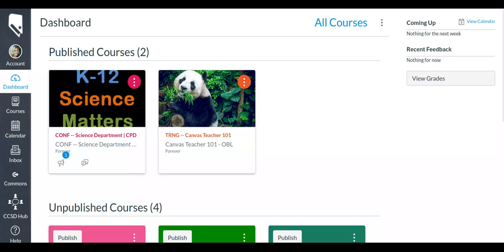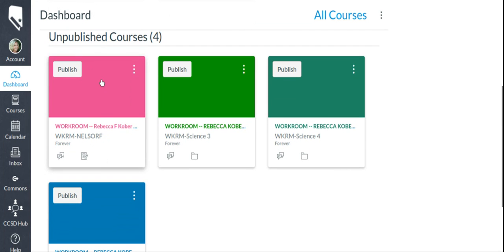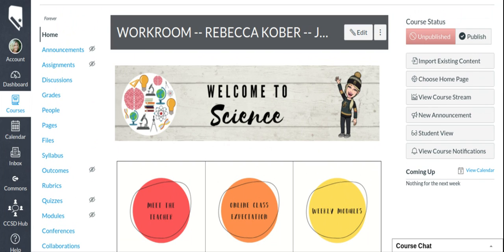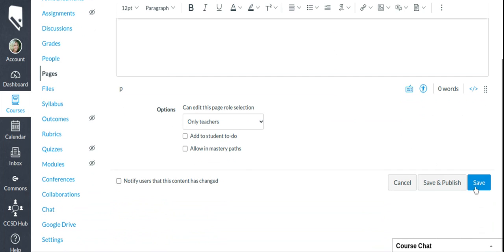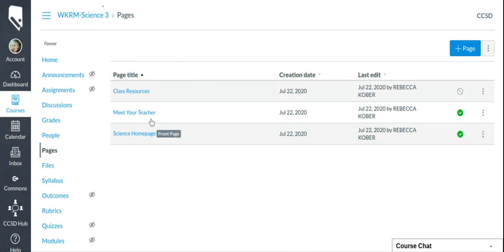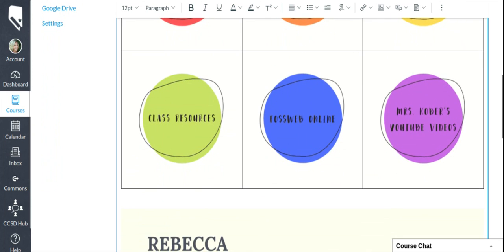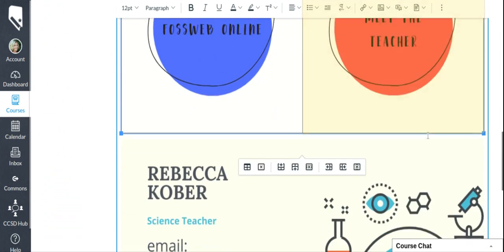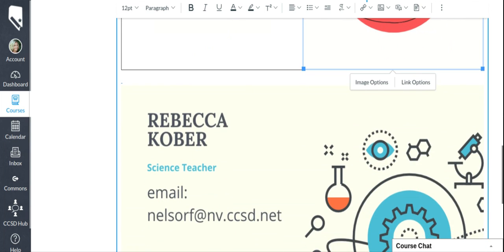Dashboard and canvas homepage